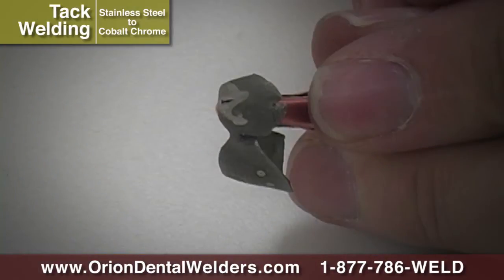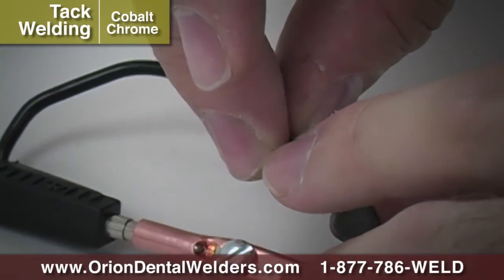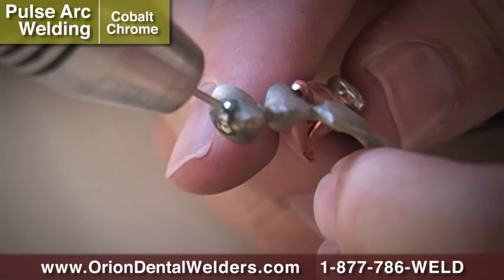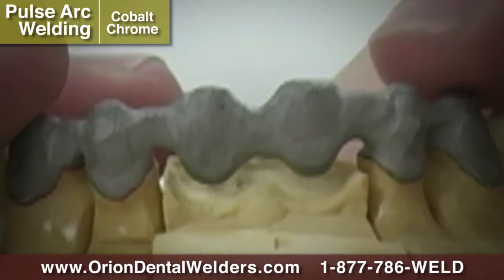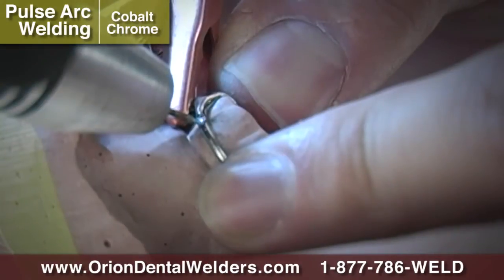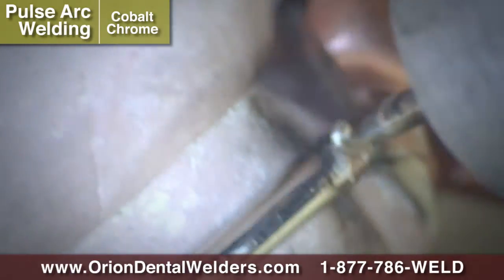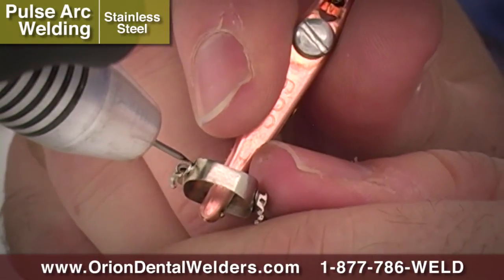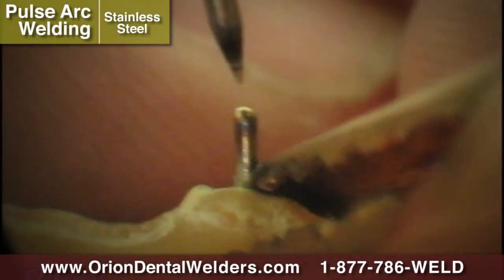Dental Welding Demo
This video shows several different dental welding applications from our lab and dental labs that use our Orion Dental Welders for their dental and orthodontic welding.